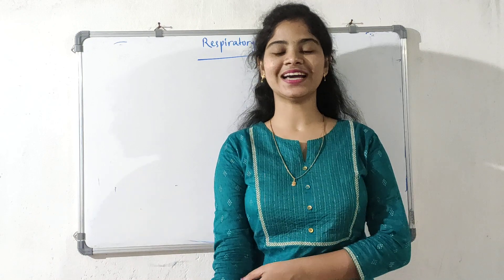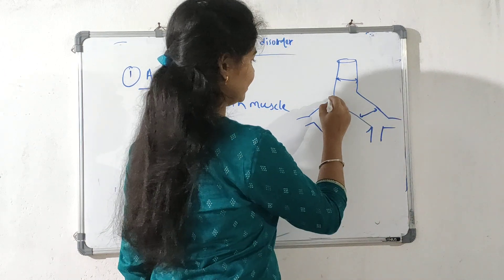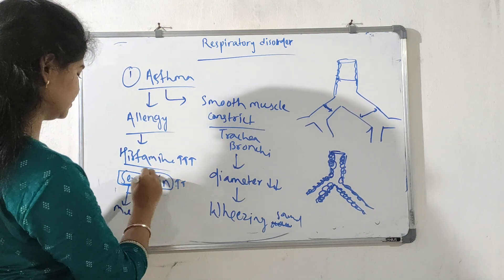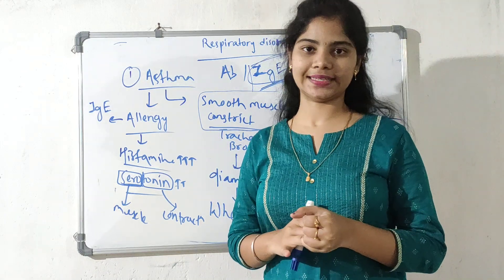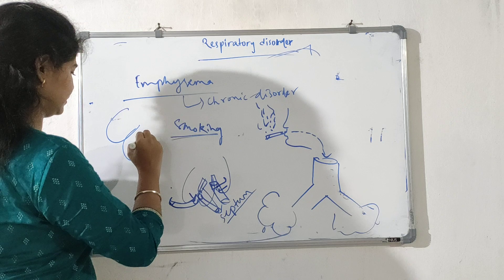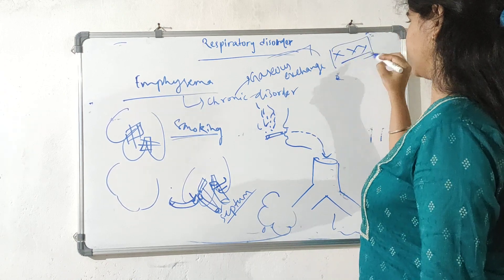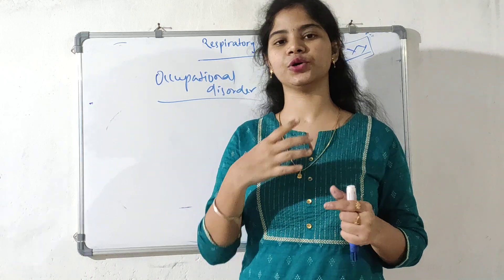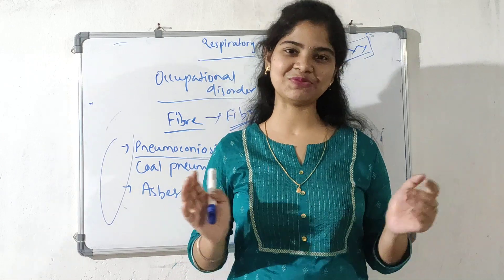11th Biology ll NEET ll NCERT ll Breathing and exchange of gases ll Respiratory disorders ll